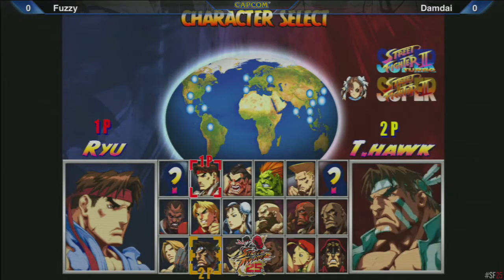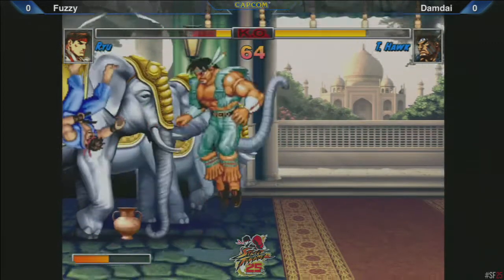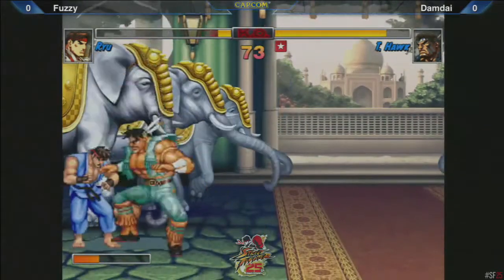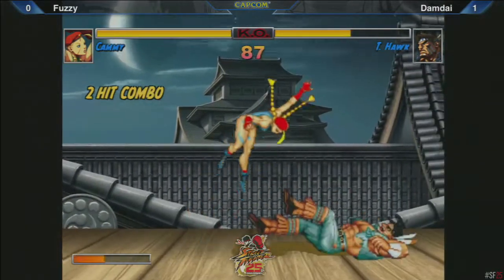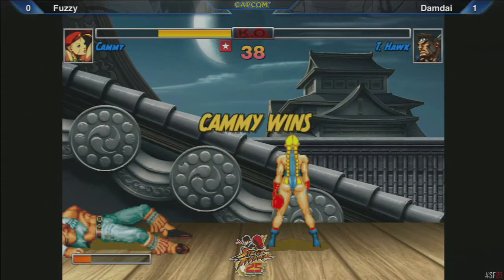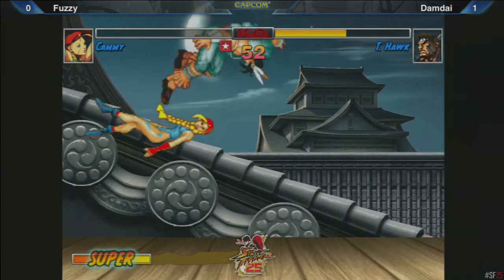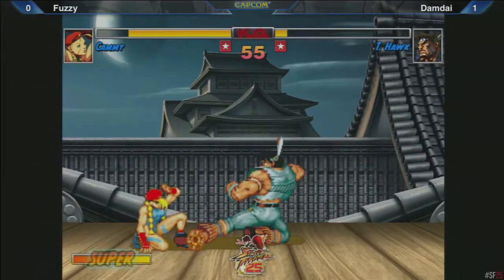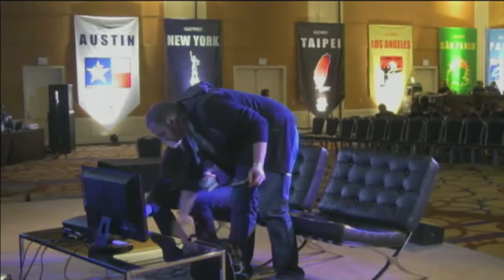ST: Fuzzy vs Damdai - SF25th Finals - Winners Round 1